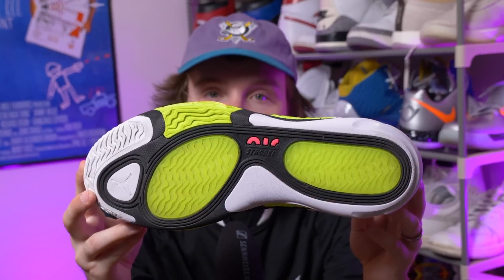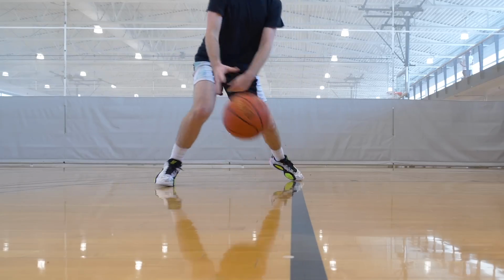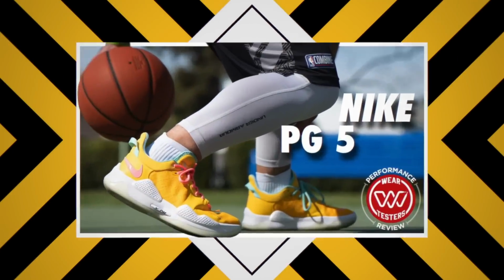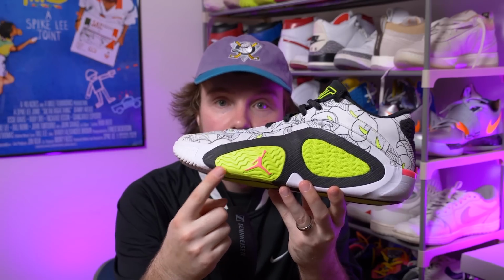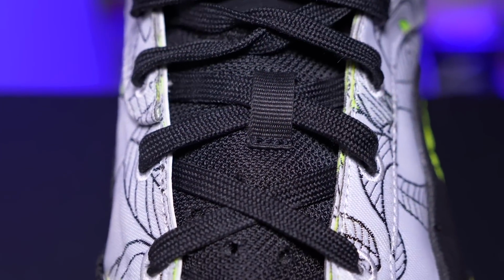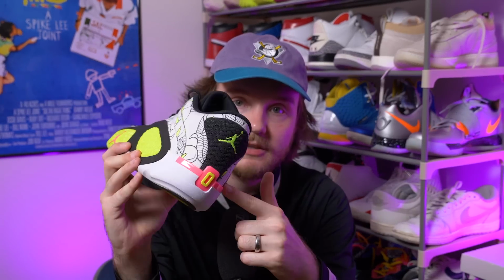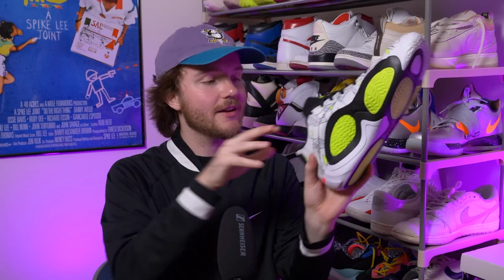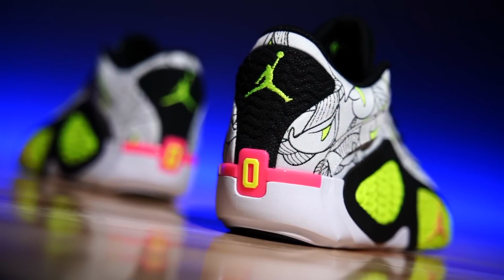Jordan Tatum 2 Performance Review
Hey Guys! Here is our detailed Jordan Tatum 2 Performance Review.

WearTesters Production Equipment:
Wireless Mics